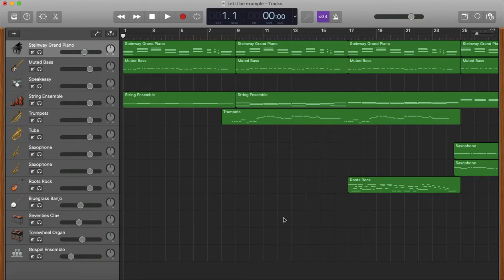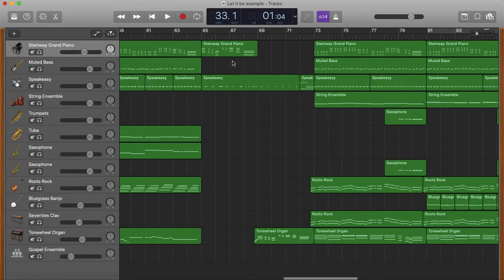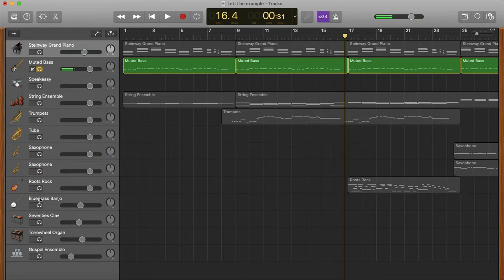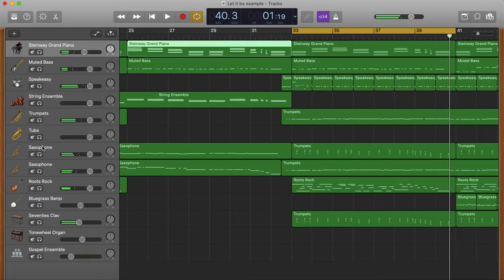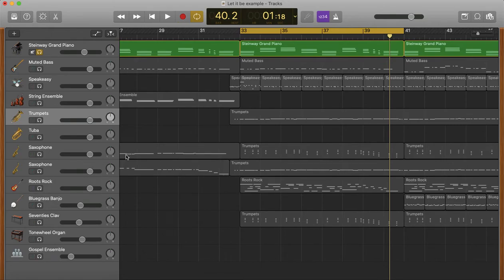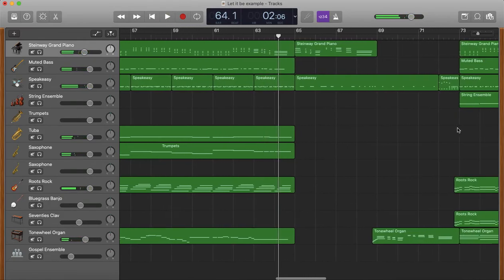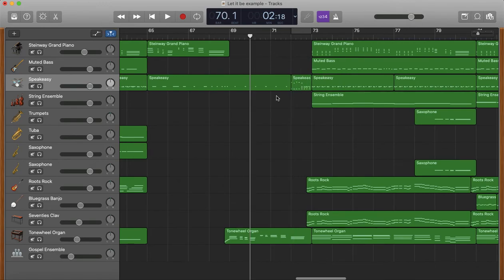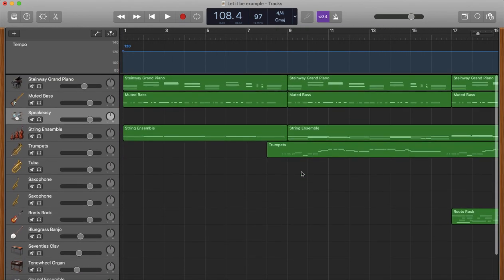How to develop your 'Let it be' piece using Automation & Tempo track (MYP Music)